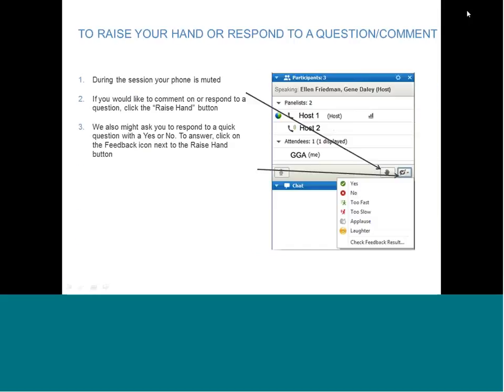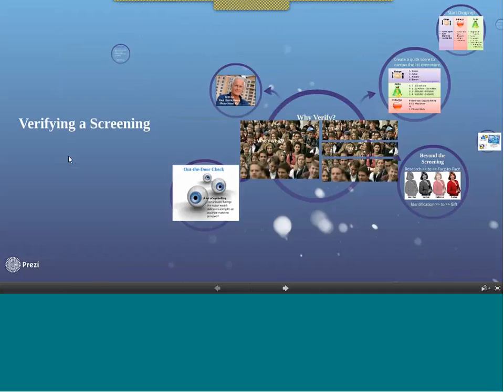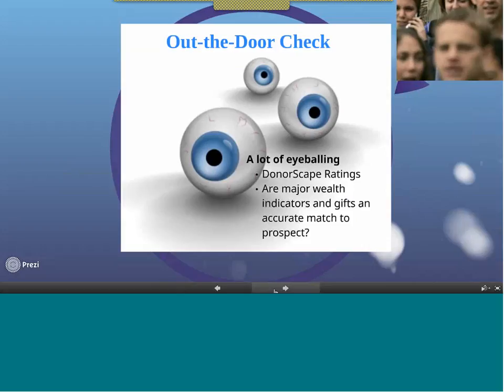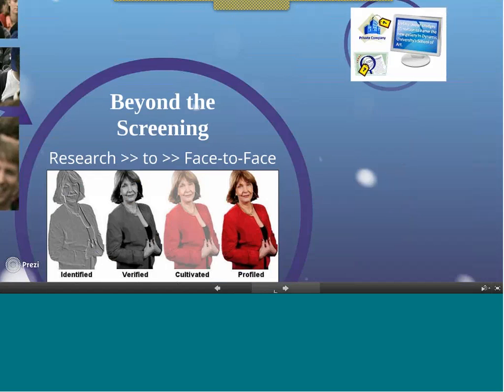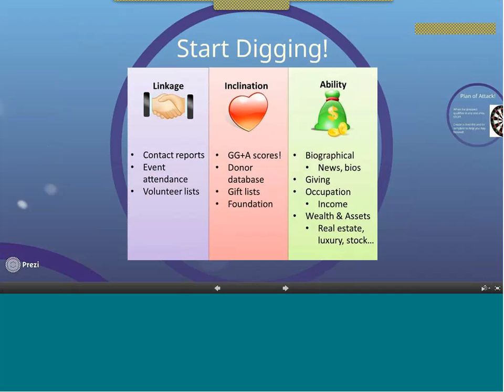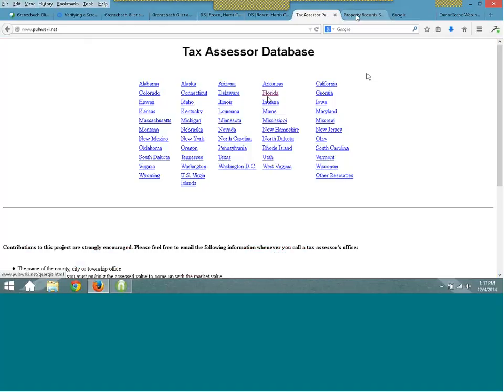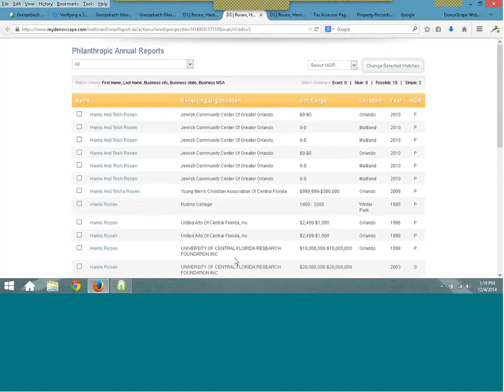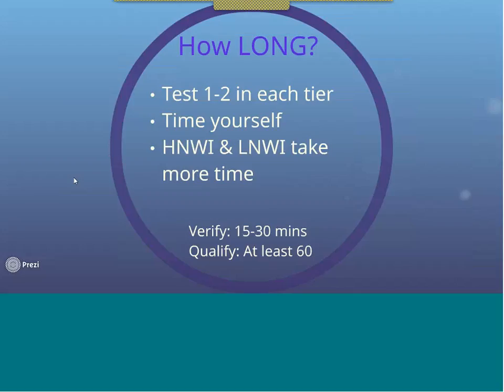Speedy Research Verification December 2014